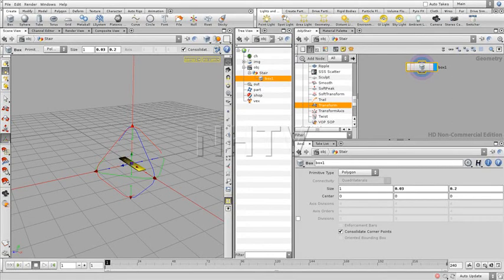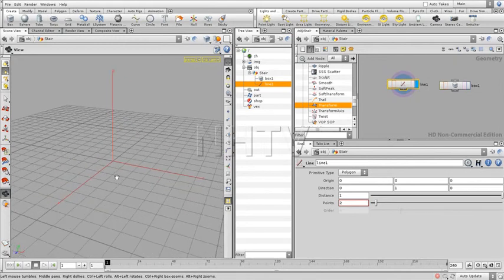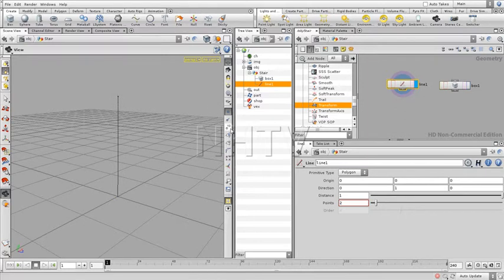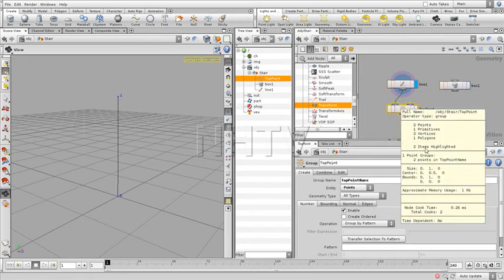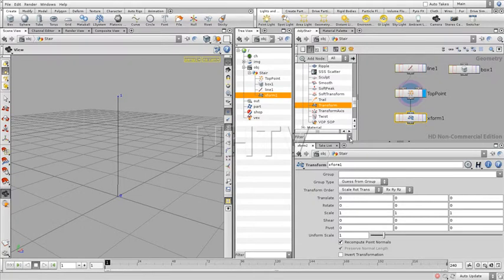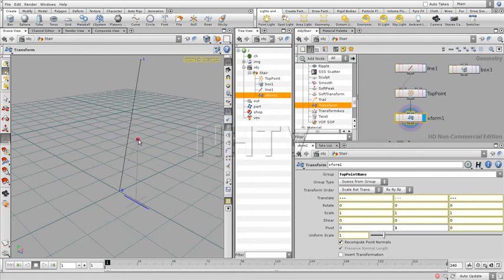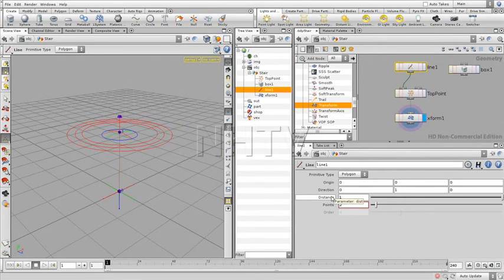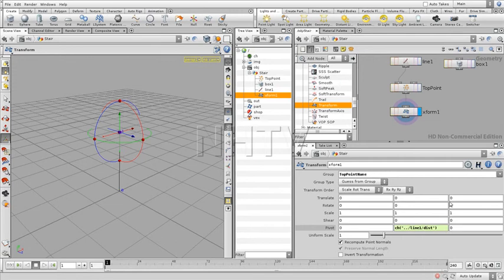ProceduralStairs 03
This is a videolecture touching most basic parts modeling procedural content by building a procedural staircase.